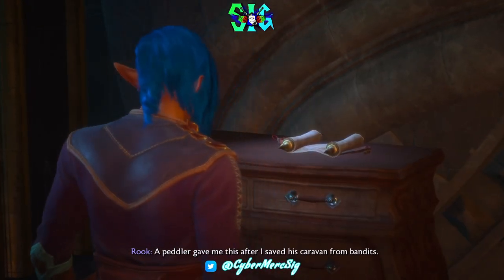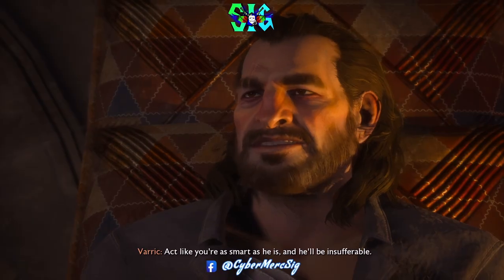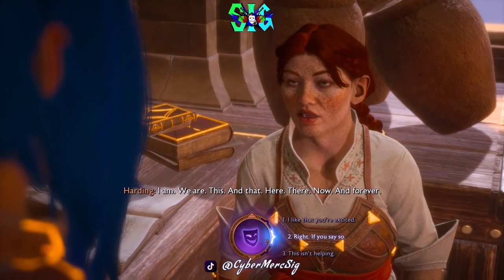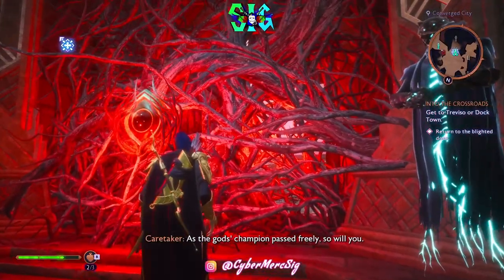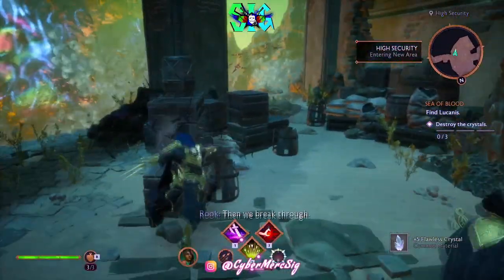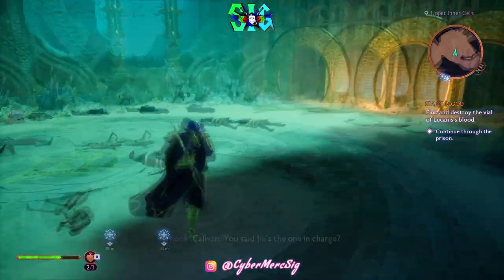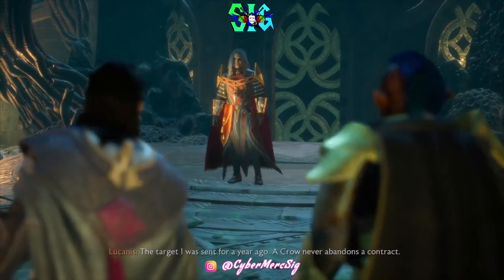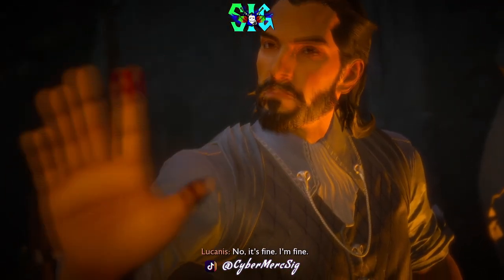🎮 Dragon Age: The Veilguard – Rouge (Part 2) 🛡️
Join us for an epic live stream as we dive into Dragon Age: The Veilguard! Experience a complete playthrough of this brand-new game as I explore its rich world for the first time. Having played all the previous Dragon Age games, I’ll be sharing my live feedback, critiques, and in-depth insights as we journey through this adventure together. Whether you're a seasoned Dragon Age fan or new to the series, there’s something for everyone. Don't miss out on the action, the strategy, and the magic!
Ready to unveil the secrets of The Veilguard? Let's embark on this adventure together! 🌟🎮

❤️🧠𝙈𝙮 𝙤𝙗𝙟𝙚𝙘𝙩𝙞𝙫𝙚 𝙛𝙤𝙧 𝙢𝙮 𝙨𝙩𝙧𝙚𝙖𝙢𝙨🧠❤️
Our channel offers a sanctuary where you can escape the hustle and bustle of daily life. By tuning into our live streams, you’re granted a momentary reprieve from the world, allowing you to truly unwind and focus on your well-being. We believe that even a brief pause can make a significant difference in maintaining mental health. So, take a deep breath, relax, and let us be your refuge, even if it's just for a short break.
🕹️𝙇𝙞𝙨𝙩 𝙤𝙛 𝙂𝙖𝙢𝙚𝙨🎮
📱𝙁𝙤𝙡𝙡𝙤𝙬 𝙊𝙩𝙝𝙚𝙧 𝙎𝙤𝙘𝙞𝙖𝙡 𝙈𝙚𝙙𝙞𝙖📱
🌎🌏🌍𝘿𝙞𝙨𝙘𝙤𝙧𝙙 𝘾𝙤𝙢𝙢𝙪𝙣𝙞𝙩𝙮🌎🌏🌍
Currently, I'm in the process of designing and organizing a Discord server tailored specifically for the community I'm aiming to build.

🎙️𝙋𝙤𝙙𝙘𝙖𝙨𝙩🎙️
Check out the gamer's podcast that myself & fellow streamer, Rahgel, host twice a month called 2Guys1Gamepad. We drop an audio version & video version of the podcast.

𝘼𝙪𝙙𝙞𝙤: Found on iTunes, Spotify, Amazon, Pandora, fmRadio & so many more places!

🌿𝙎𝙝𝙚𝙡𝙡 𝙎𝙝𝙤𝙘𝙠 𝘾𝘽𝘿🌿
Start living a better live with less stress, aches, pains, anxiety, fatigue and more!

🤖𝙀𝙠𝙡𝙞𝙥𝙨𝙚.𝙜𝙜🤖
𝙎𝙖𝙫𝙚 𝙮𝙤𝙪𝙧𝙨𝙚𝙡𝙛 𝙩𝙞𝙢𝙚 𝙬𝙞𝙩𝙝 𝙪𝙨𝙞𝙣𝙜 𝙀𝙠𝙡𝙞𝙥𝙨𝙚.𝙜𝙜! 𝙒𝙞𝙩𝙝 𝙀𝙠𝙡𝙞𝙥𝙨𝙚 𝙩𝙝𝙚𝙮 𝙬𝙞𝙡𝙡 𝙨𝙘𝙧𝙪𝙗 𝙩𝙝𝙧𝙤𝙪𝙜𝙝 𝙮𝙤𝙪𝙧 𝙀𝙉𝙏𝙄𝙍𝙀 𝙨𝙩𝙧𝙚𝙖𝙢; 𝙩𝙝𝙚𝙮'𝙡𝙡 𝙛𝙞𝙣𝙙 𝙠𝙚𝙮 𝙢𝙤𝙢𝙚𝙣𝙩𝙨 𝙖𝙣𝙙 𝙢𝙖𝙠𝙚 𝙩𝙝𝙚𝙢 𝙞𝙣𝙩𝙤 𝙘𝙡𝙞𝙥𝙨 𝙩𝙝𝙖𝙩 𝙮𝙤𝙪 𝙘𝙖𝙣 𝙪𝙨𝙚 𝙖𝙨 𝙗𝙤𝙩𝙝 𝙡𝙤𝙣𝙜 𝙤𝙧 𝙨𝙝𝙤𝙧𝙩 𝙛𝙤𝙧𝙢𝙖𝙩𝙩𝙚𝙙 𝙘𝙤𝙣𝙩𝙚𝙣𝙩! 𝙏𝙝𝙚𝙮 𝙝𝙖𝙫𝙚 𝙖 𝙢𝙖𝙨𝙨𝙞𝙫𝙚 𝙡𝙞𝙗𝙧𝙖𝙧𝙮 𝙤𝙛 𝙜𝙖𝙢𝙚𝙨 𝙩𝙝𝙚𝙮 𝙘𝙖𝙣 𝙙𝙤 𝙩𝙝𝙞𝙨 (𝙖𝙣𝙙 𝙢𝙤𝙧𝙚), 𝙨𝙤 𝙮𝙤𝙪 𝙣𝙚𝙫𝙚𝙧 𝙝𝙖𝙫𝙚 𝙩𝙤 𝙢𝙞𝙨𝙨 𝙤𝙪𝙩 𝙤𝙣 𝙖𝙣𝙮 𝙢𝙤𝙢𝙚𝙣𝙩𝙨 𝙤𝙛 𝙮𝙤𝙪𝙧 𝙨𝙩𝙧𝙚𝙖𝙢𝙨!

𝘾𝙡𝙞𝙘𝙠 𝙝𝙚𝙧𝙚 𝙛𝙤𝙧 𝙞𝙣𝙨𝙩𝙖𝙣𝙩 𝙨𝙖𝙫𝙞𝙣𝙜𝙨: 𝙝𝙩𝙩𝙥𝙨://𝙚𝙠𝙡𝙞𝙥𝙨𝙚.𝙜𝙜/𝙥𝙧𝙚𝙢𝙞𝙪𝙢#𝙎𝙞𝙜